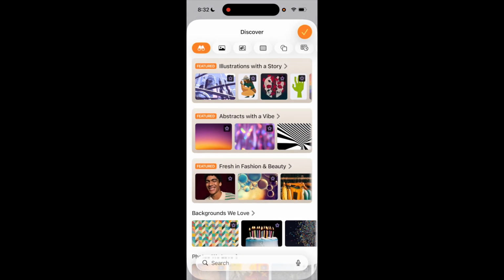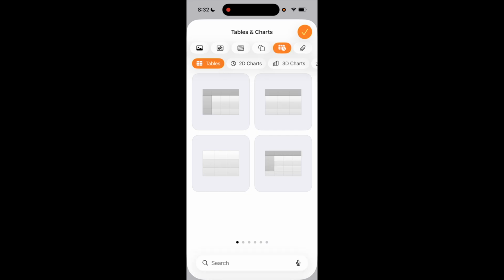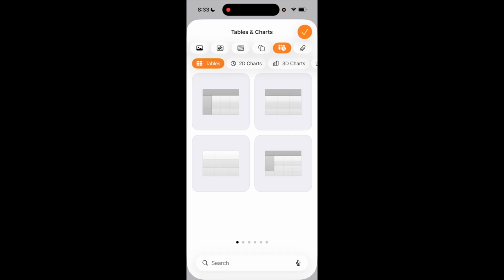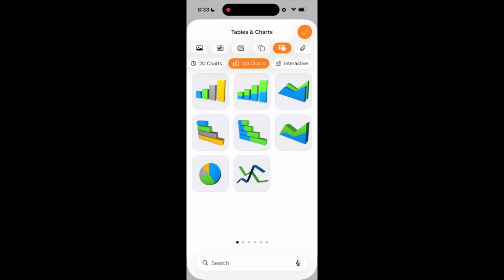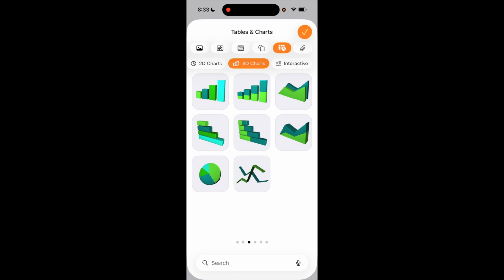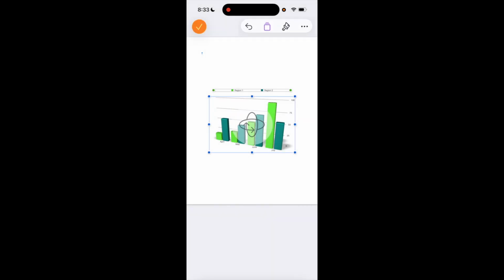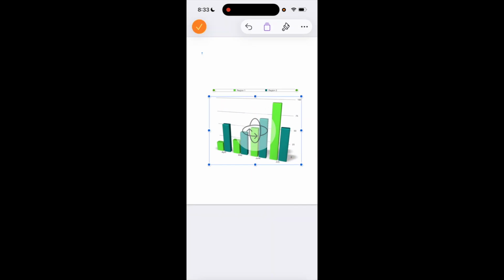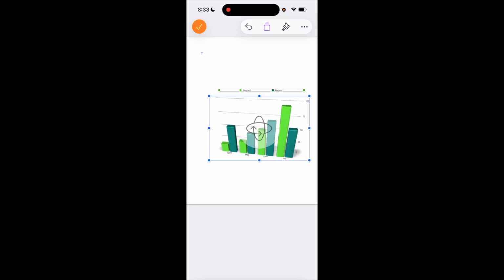How To Add 3D Charts On Pages (iPhone) | Step By Step Guide - Pages Tutorial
Learn how to add 3D charts on Apple Pages on iPhone with this easy step-by-step Pages tutorial for beginners. If you’re creating reports, presentations, school assignments, business documents, financial summaries, or data-driven projects in Apple Pages, 3D charts can help make your information more visually engaging and professional. Apple Pages allows you to create different types of 3D charts, including 3D bar charts, pie charts, area charts, and more directly from your iPhone.

In this Pages tutorial, you’ll learn exactly how to add 3D charts on iPhone using the built-in chart tools in Apple Pages. We’ll walk you through how to insert a chart, choose a 3D chart style, enter or edit your data, and customize the appearance of your chart to match your document layout. You’ll also learn how to resize charts, rotate 3D views, change chart colors, edit labels, adjust chart styles, and position charts anywhere on your page.

This guide also includes helpful formatting tips for Apple Pages, including how to improve chart readability, organize data more effectively, align charts with text and images, and create more polished and professional-looking documents. Whether you’re building business reports, presentations, school projects, or visual summaries, understanding how to use 3D charts can help your content stand out.

If you’re searching for how to add 3D charts on Pages iPhone, how to create 3D graphs in Apple Pages, how to insert charts on iOS, or how to use Pages step by step, this tutorial has everything you need. By the end of this guide, you’ll know exactly how to add and customize 3D charts on Pages using your iPhone quickly and confidently.